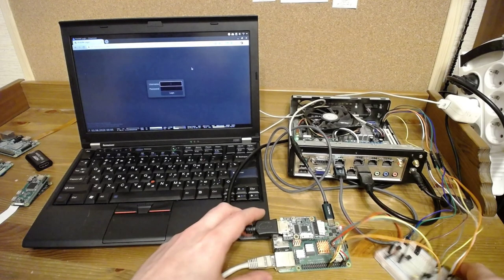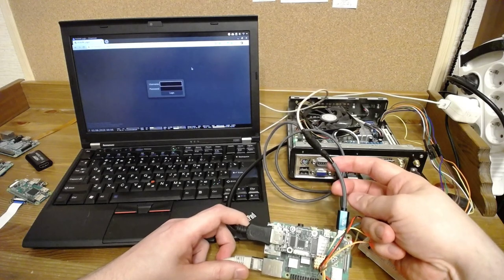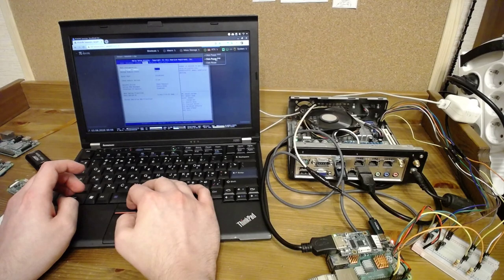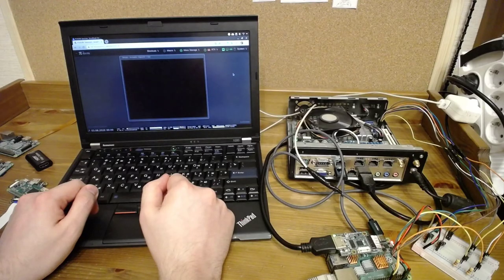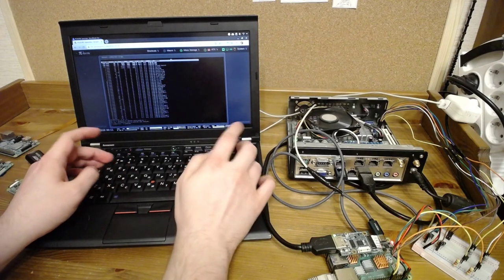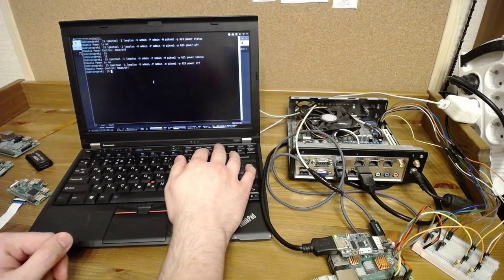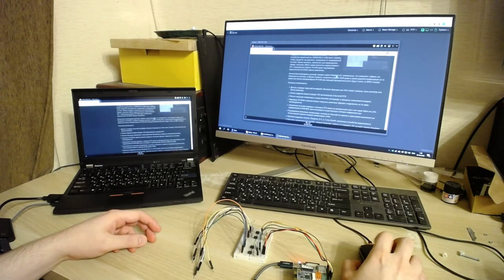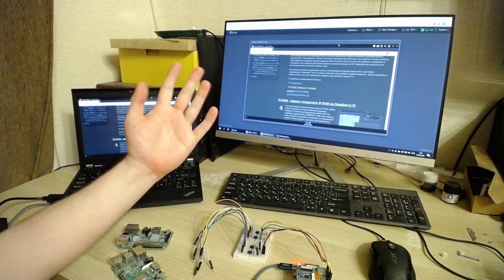Pi-KVM: easy and cheap DIY KVM over IP with mouse, mass storage drive, VNC, IPMI and other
Very simple and cheap DIY KVM over IP based on Raspberry Pi! This device helps to manage servers or workstations remotely, regardless of the health of the operating system or whether one is installed. You can fix any problem, configure the BIOS, and even reinstall the OS!